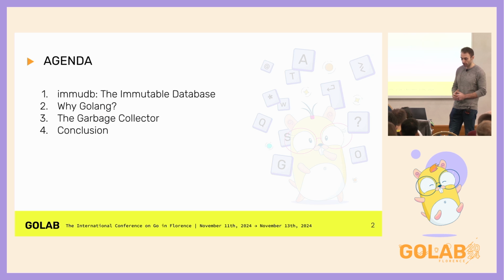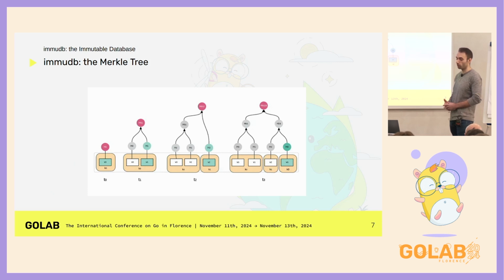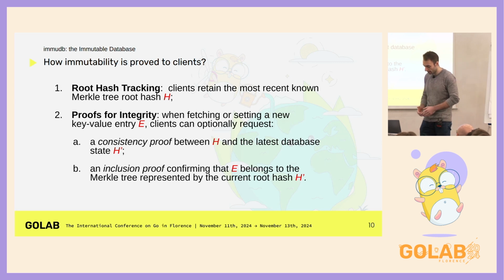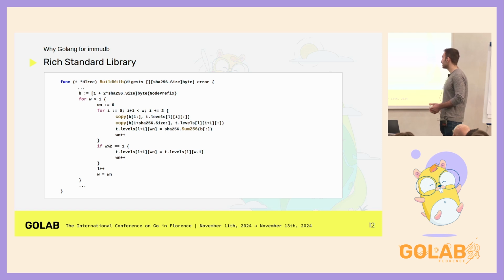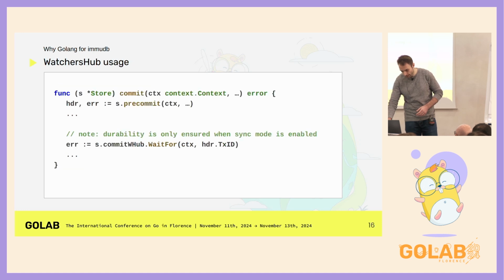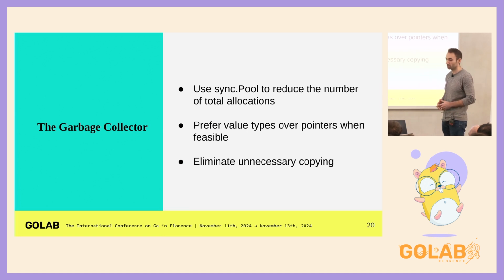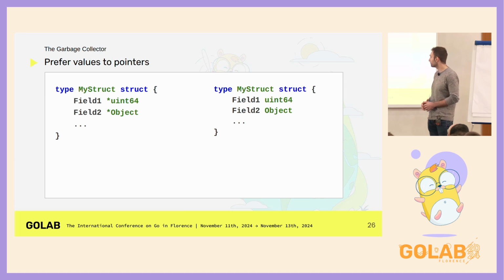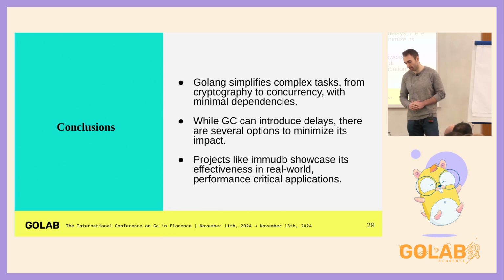Exploring Go's Prowess in Immersive Database Development: immudb as a Case Study - Stefano Scafiti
ABSTRACT:
In an era dominated by data, the demand for efficient databases and storage retrieval systems continues to escalate. The selection of the appropriate programming language has always been crucial in designing software capable of handling high volumes of data with optimal performance. Despite being a garbage-collected language, Go has emerged as a leading choice for developing high-performance databases, owing to its multitude of valuable benefits. From its adeptness in managing concurrency to its robust standard library and emphasis on simplicity, Go offers a compelling package.

Numerous real-world examples underscore the effectiveness of Go in building efficient databases. Among them, immudb, an open-source tamperproof immutable database written in Go, offers a prominent illustration. Using immudb as a focal point, this talk endeavors to analyze the advantages and disadvantages of employing Go for database projects. We will explore its agility in handling complex data structures, ease of deployment, and seamless integration with concurrency. Additionally, we'll navigate through the challenges and trade-offs, such as the learning curve for newcomers and potential performance bottlenecks in specific use cases.

Regardless of your interest in database development, this talk guarantees valuable insights into leveraging the capabilities of Go for crafting scalable and performance-critical applications.

 / golabconf

🔸  Follow DEVELER on INSTAGRAM:

 / wearedeveler
🔹  Follow DEVELER on FACEBOOK:

 / we.are.develer
🔸  Follow DEVELER on X:

 / develer
🔹  Follow DEVELER on LINKEDIN:

 / 114426
🔹  Follow DEVELER on TIK TOK:

 / wearedeveler